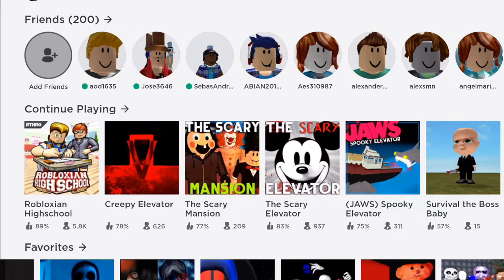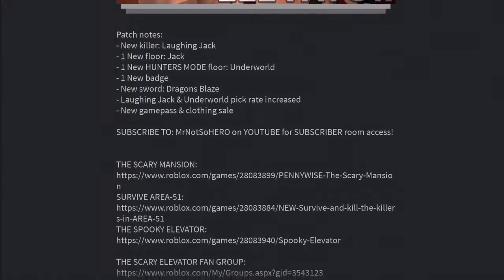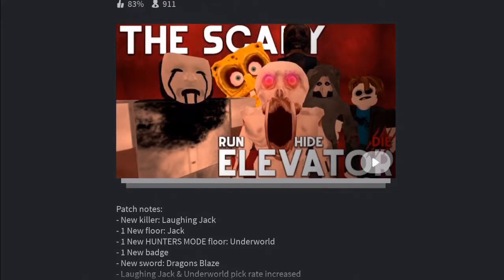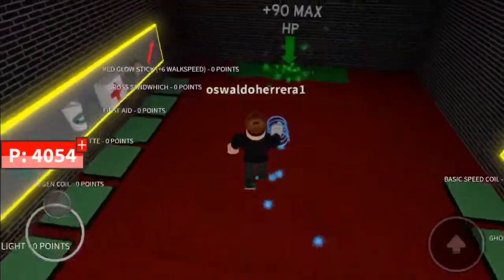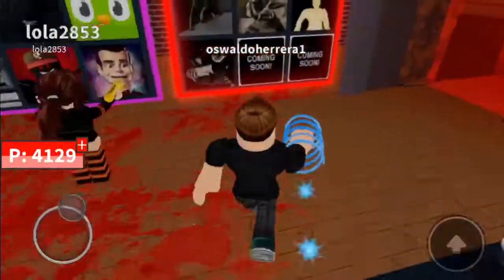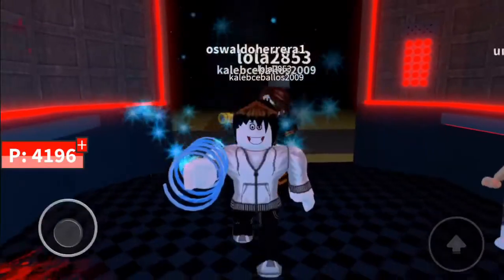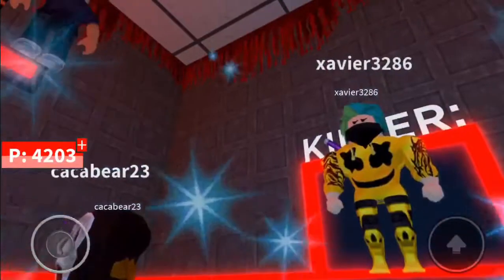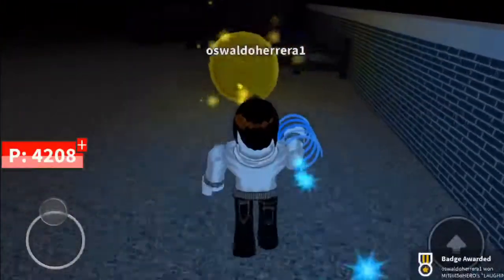We are playing the scary elevator on ROBLOX (part 2)